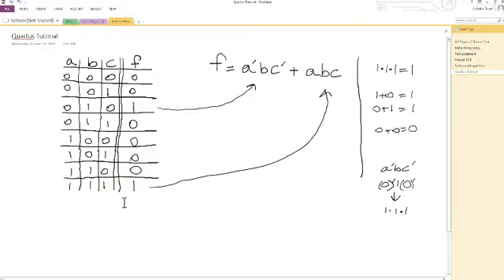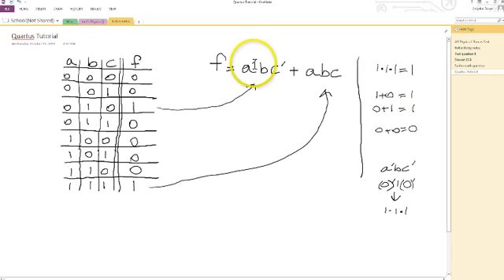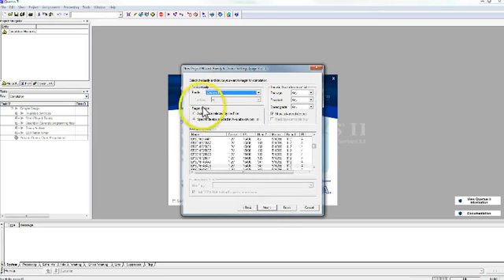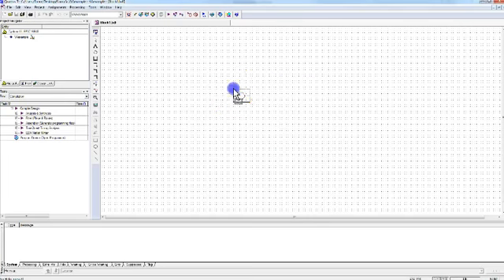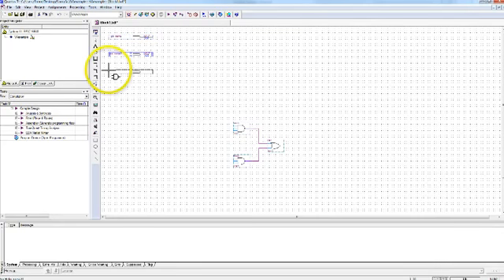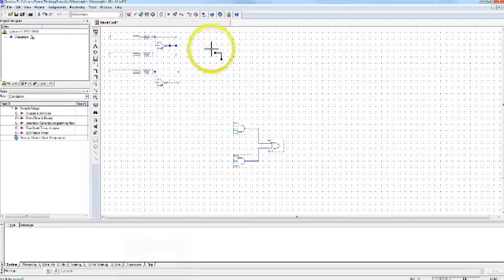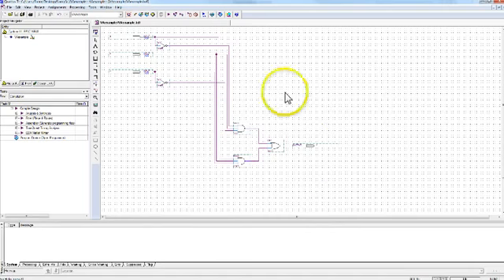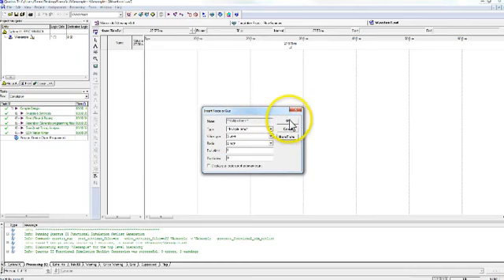Computer Science: Boolean Algebra, Digital Circuits, FPGA Usage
Moving from Boolean Algebra Expressions/Truth Tables to a circuit on an FPGA